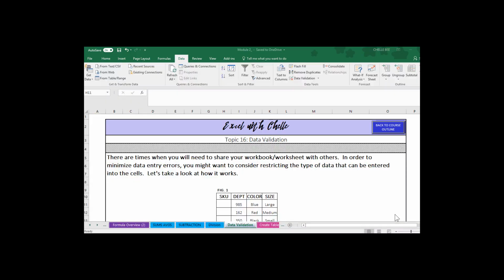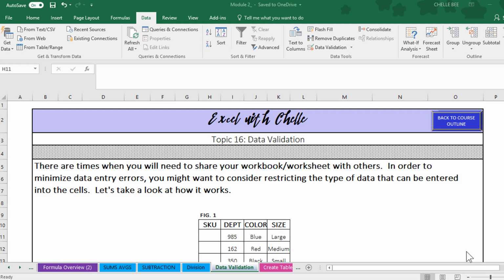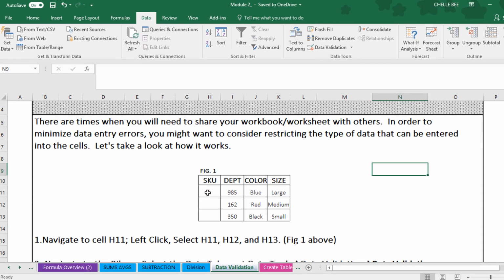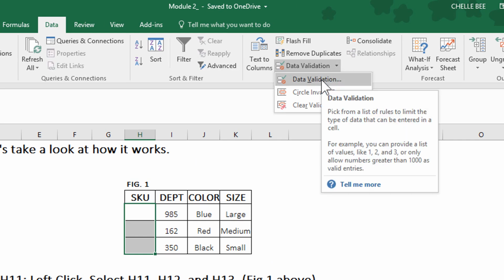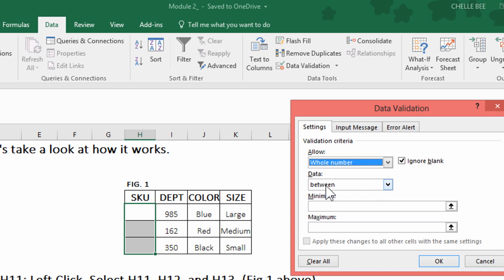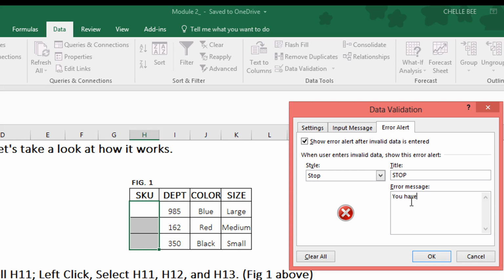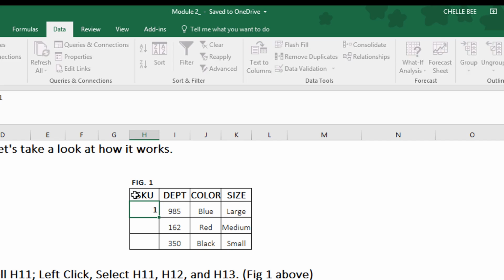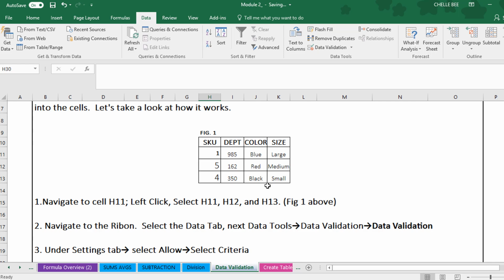Lesson 16: Master Excel Data Validation | Boost Your Spreadsheets with These Simple Techniques!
Want to make sure your data is always accurate and consistent? In this video, we’re diving deep into Excel Data Validation, a game-changing feature that ensures your entries are error-free. Whether you're managing large datasets, creating forms, or automating data entry, Data Validation can help you maintain control and improve efficiency. In this tutorial, you'll learn:

✅ How to set up drop-down lists for easy data entry
✅ How to restrict data types (e.g., dates, numbers)
✅ How to create custom error messages
✅ Best practices to streamline your workflow